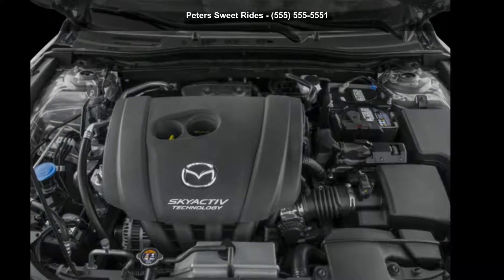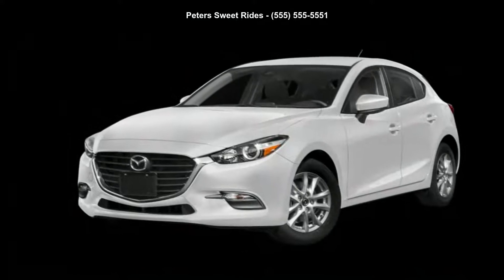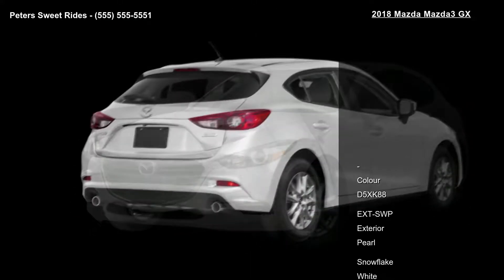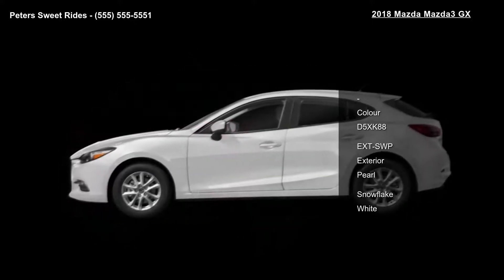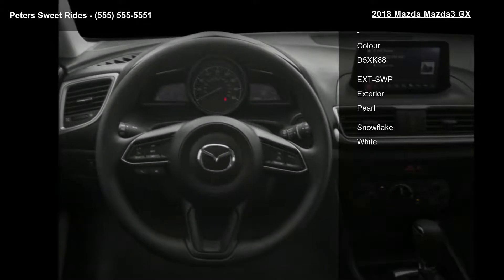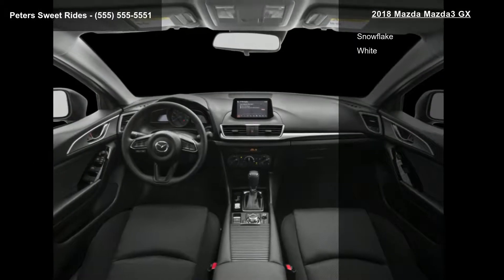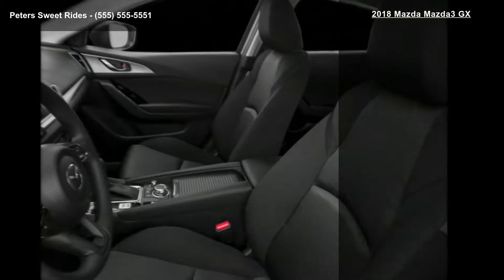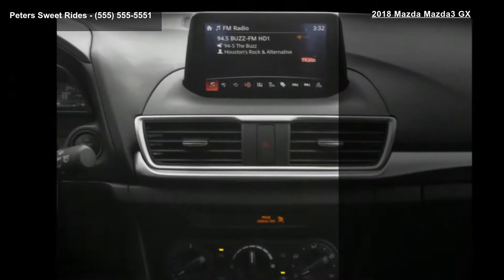2018 Mazda Mazda3 GX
2018 Mazda Mazda3 GX

Condition: New
Mileage: 89
Exterior Color: White
Stock: #1843640